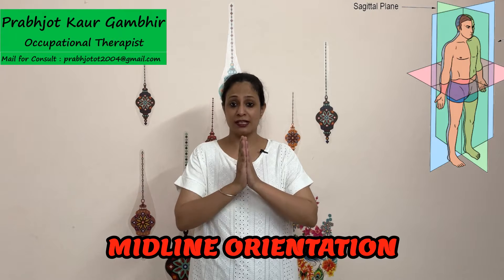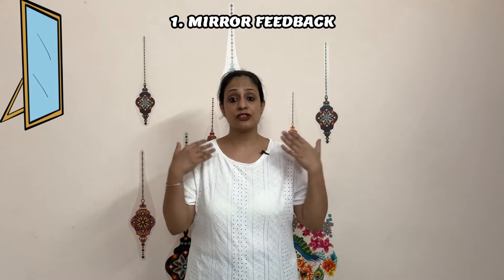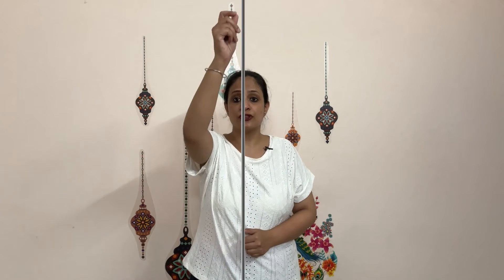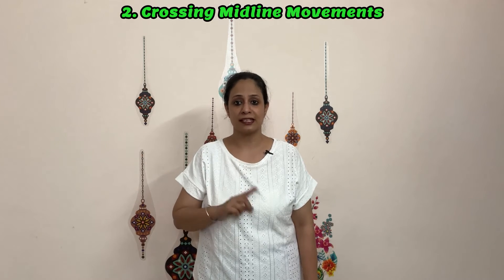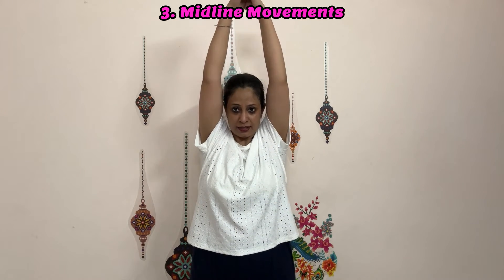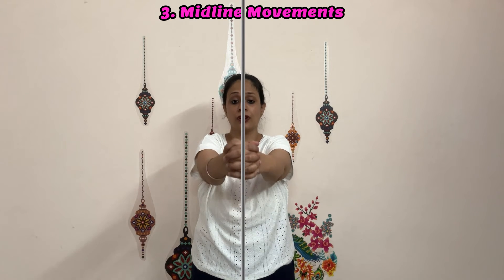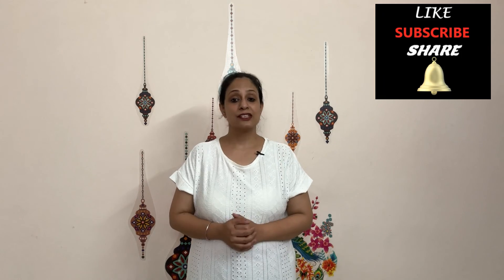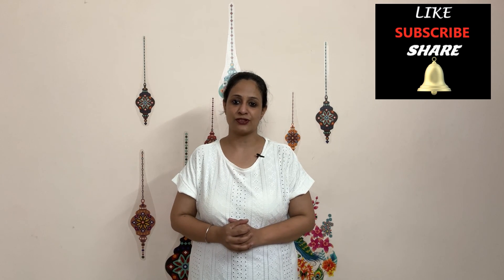5 Steps to Improve MIDLINE ORIENTATION in Stroke | Stroke recovery | Neuro Rehabilitation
Midline orientation may be affected in stroke because of Hemiplegia or weakness of one side of the body OR Unilateral Neglect OR Pusher Syndrome OR Visual Deficits!
Let us discuss the techniques to Improve Midline Orientation, Crossing of Midline and Bilateral Coordination.

Not Sure Whether Therapy is going right or not?
Answer these questions every week.

15 years work experience